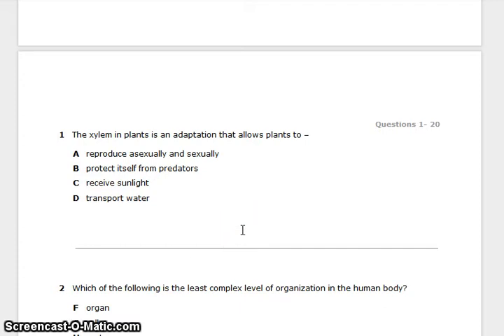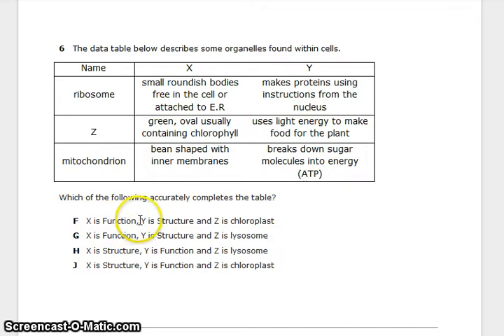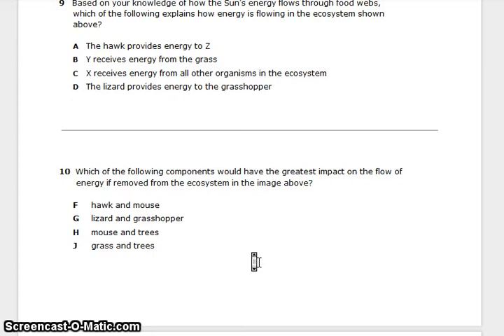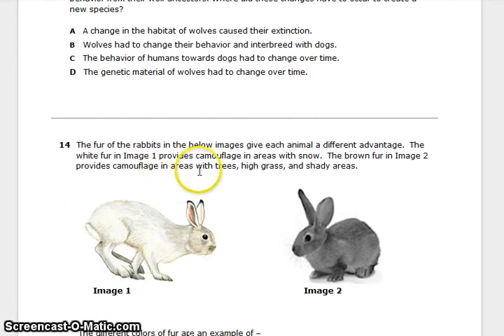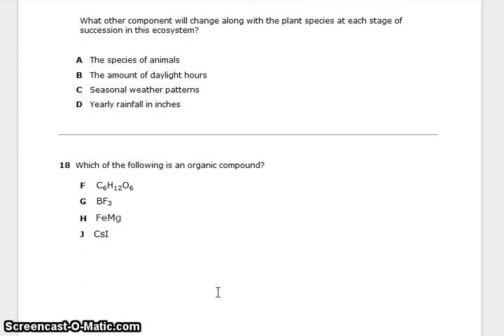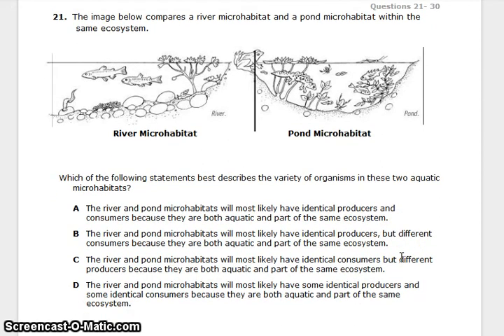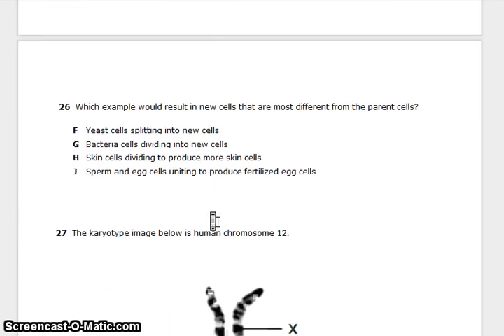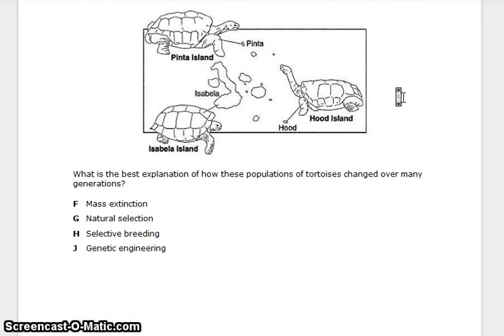science BM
oral admin